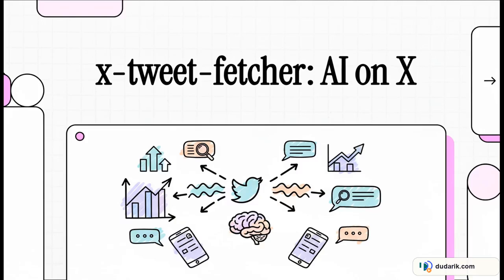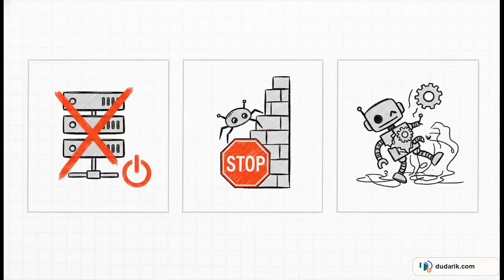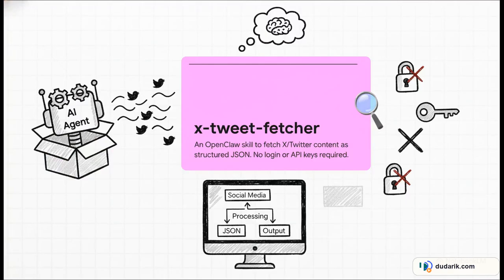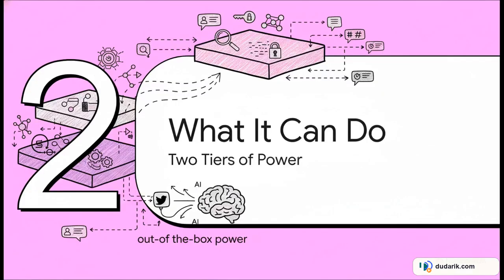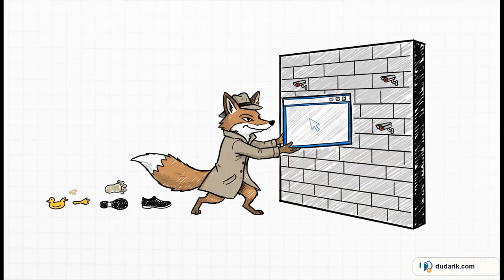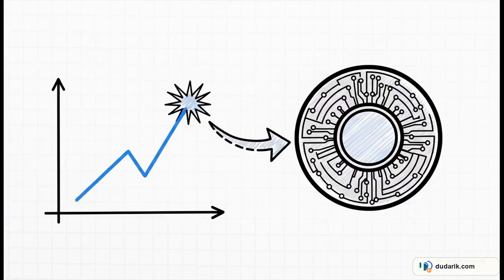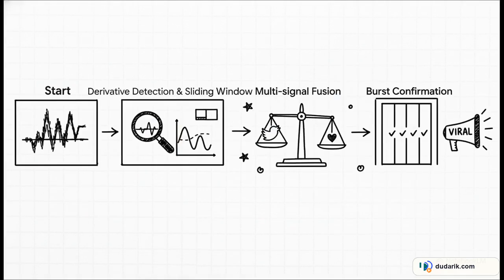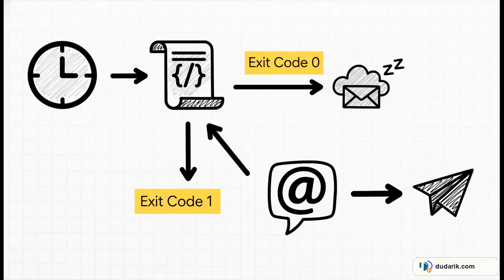x-tweet-fetcher: Fetch X/Twitter Content Without API Keys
OpenClaw skill that pulls tweets, timelines, and replies as structured JSON — no login, no API keys, cron-friendly exit codes.